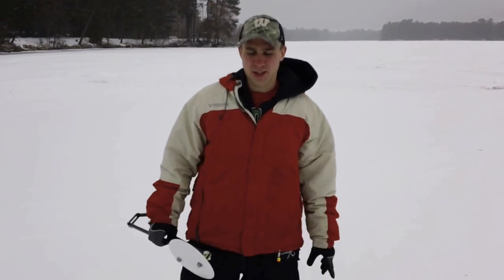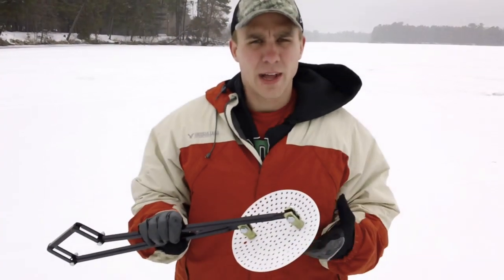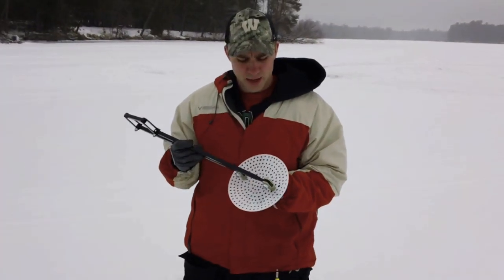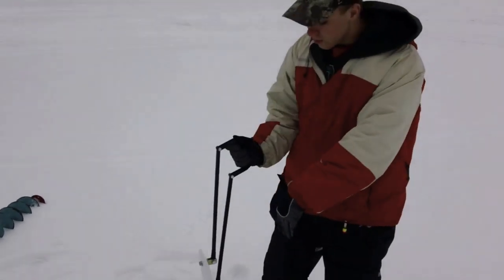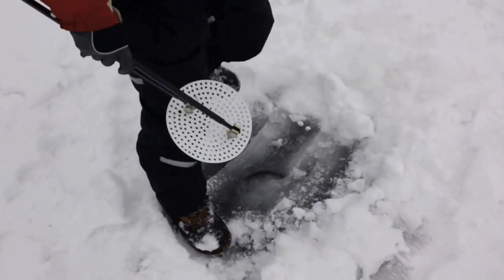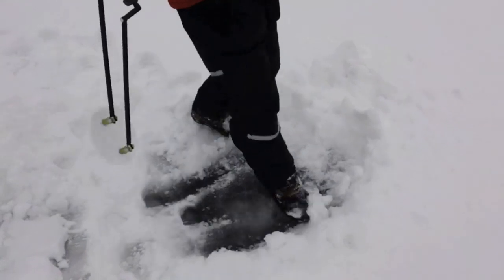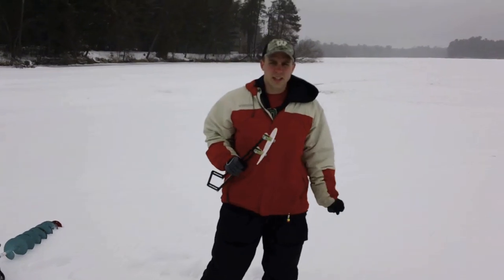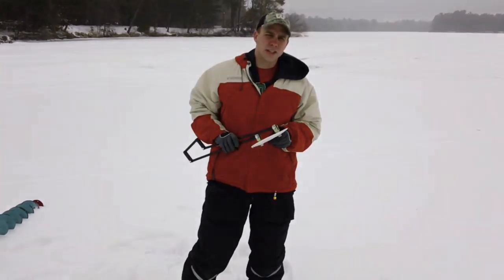One Shot Skimmer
This is our first video of the One Shot Skimmer, PATENT PENDING!  FISH ON!!!